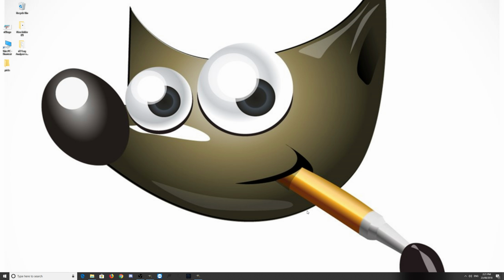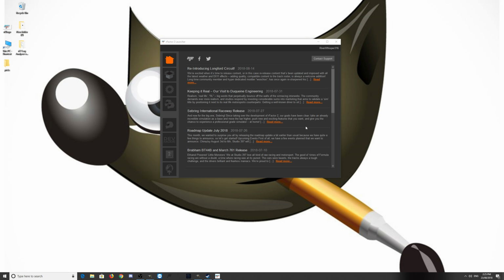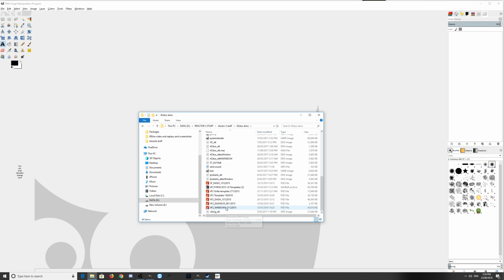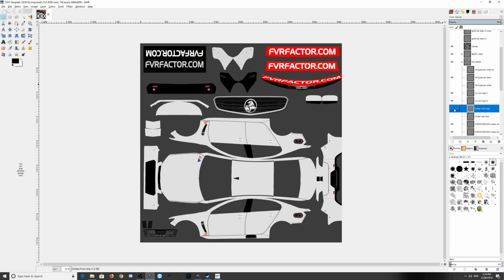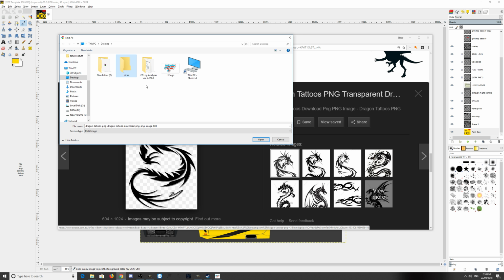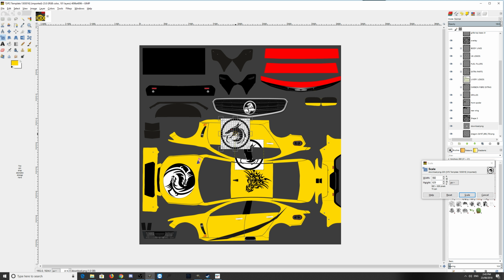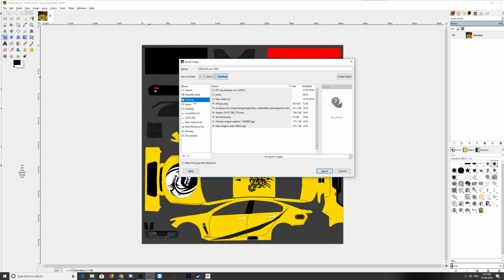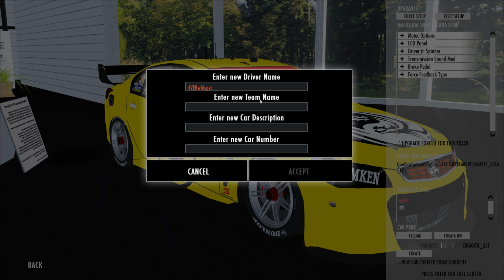Rfactor 2 paint tutorial usssing gimp 2.8 v8 supercar (UPDATED )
This link for people wanting to use Photoshop  head over to FLYFISHO